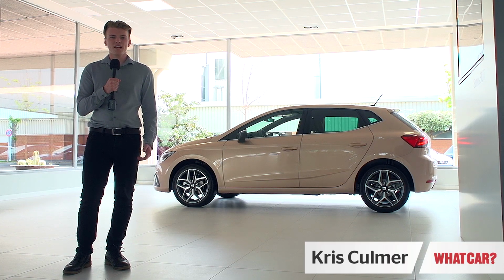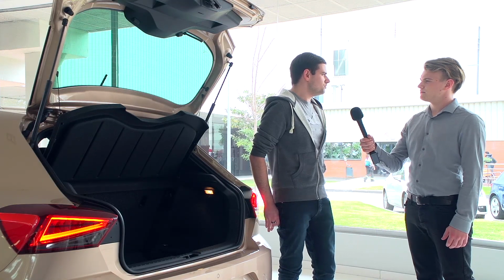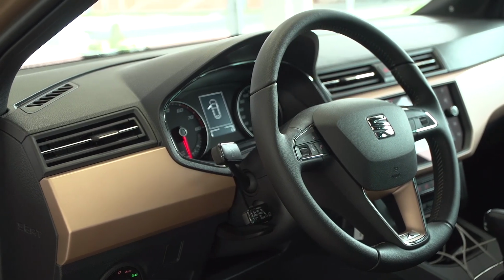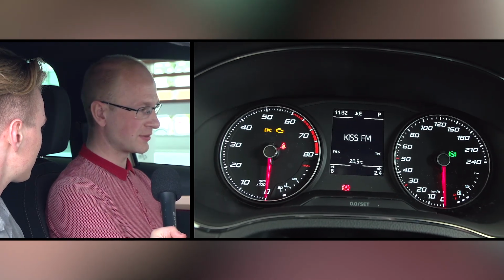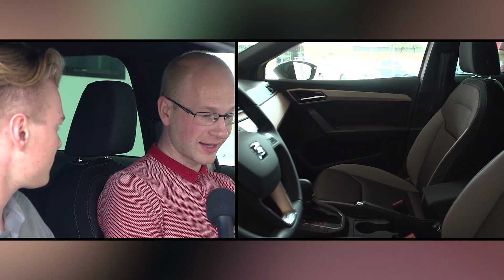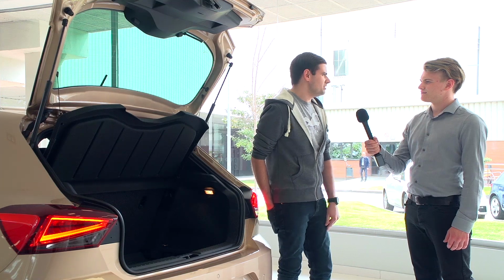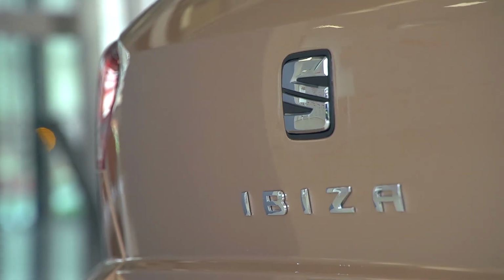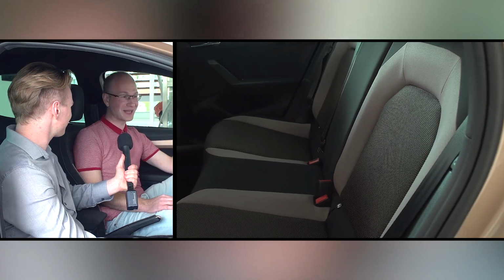2017 Seat Ibiza reader review – should you buy one over a Ford Fiesta? | What Car?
The new Seat Ibiza has a big challenge ahead of it in the small car market, but we've already been impressed with this model. So much so, in fact, that it gained a five-star rating on our road test. What will our readers make of it, though?